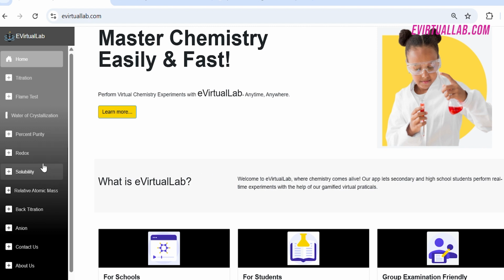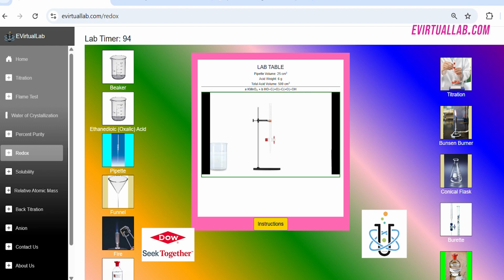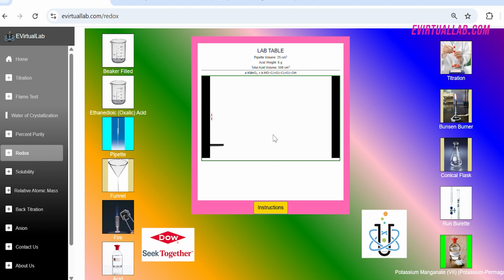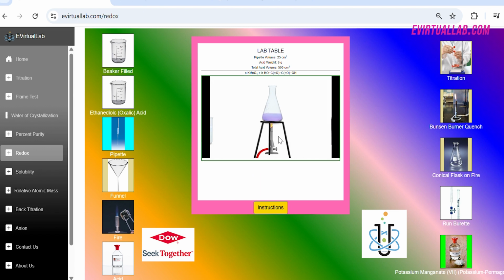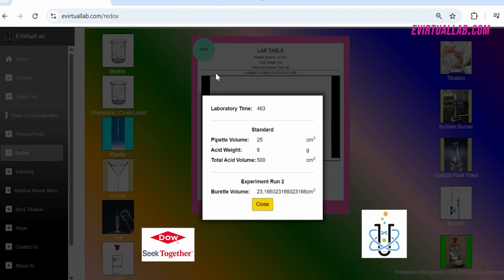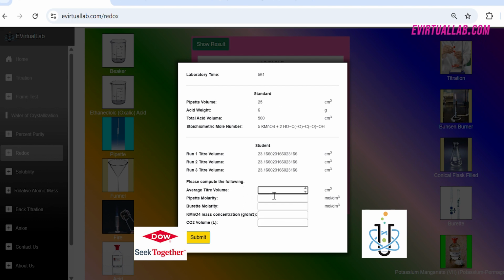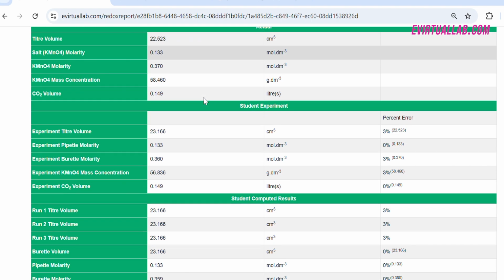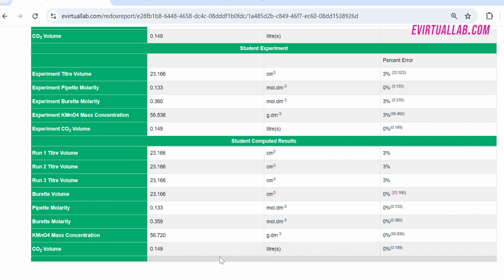Redox Experiment | Evirtuallab App | 12 Sept. 2025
EVirtualLab, where chemistry comes alive! Our app lets secondary and high school students perform real-time experiments with the help of our gamified virtual praticals. to Register.